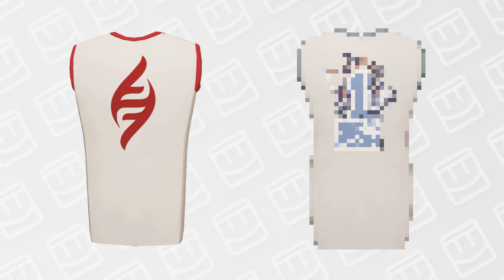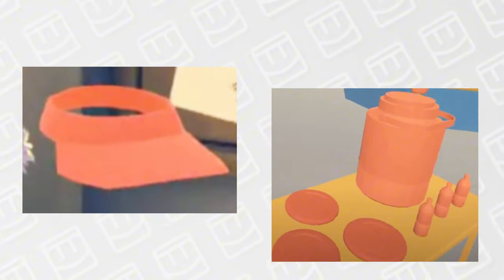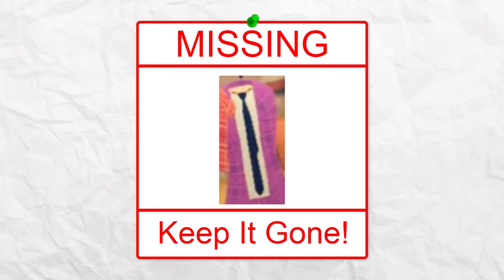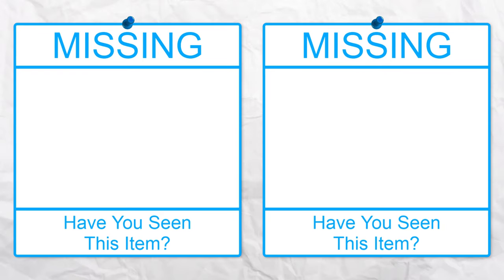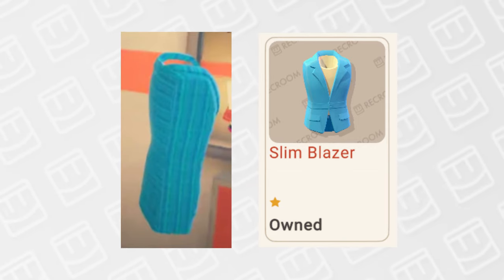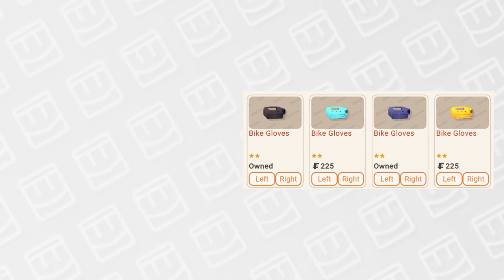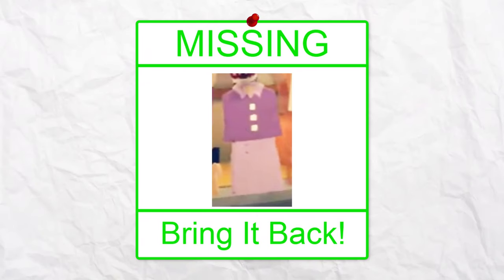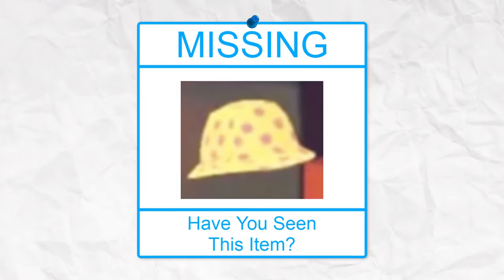Rec Room's Deleted Items...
In this video, I talk about Removed Items and Deleted Items In Rec Room.  These are not Rare Items, as nobody in the world has any of the items in this video.  If these items were in Rec Room today, then they could have probably been Popular Items, Free Items, Rare Items, and MORE, but unfortunately, Rec Room decided to REMOVE them.  Pretty much all of these items are removed recolors, which are no longer in the game.

Hello, my name is Werewolf, and I make mainly YouTube shorts and TikTok videos about the game, Rec Room!  I mainly talk about rare items and old features from 2016, as well as things you didn't know about Rec Room.

I play Rec Room on VR, mainly on the Oculus Quest 3, but Rec Room is ALSO available on Oculus/Meta Quest 2, Steam, IPhone, Android, Xbox, Playstation, Nintendo Switch, and MORE...  Rec Room is FREE, so I would recommend playing it, if you haven't already, as there are so many games you can play on there.

In Rec Room, you're able to customize and dress up your cute Rec Room avatar to express your style, discover and play challenging, fun, or straight up weird games made by creators just like you, try your skill with the Maker Pen, the tool used by Rec Room creators to build everything from puppies to helicopters to entire worlds, and join the best community.  Rec Room is a fun and welcoming place for people from all walks of life!